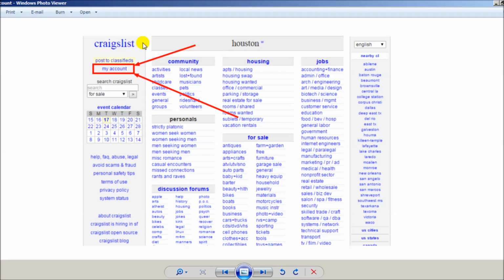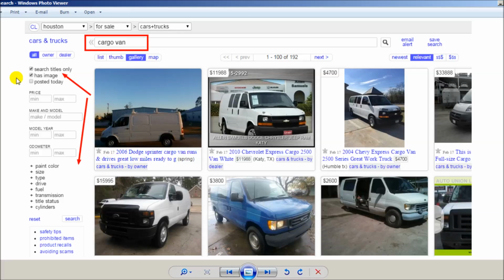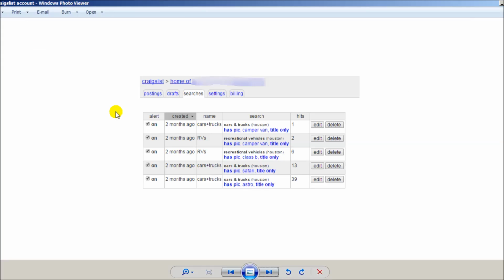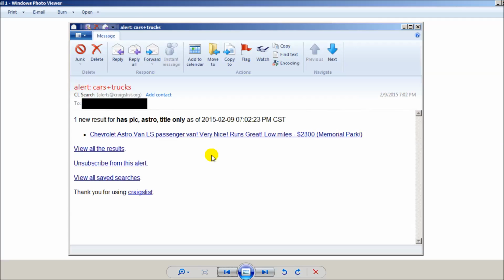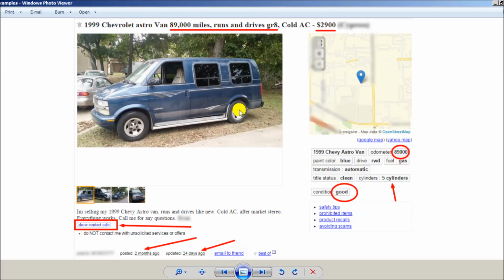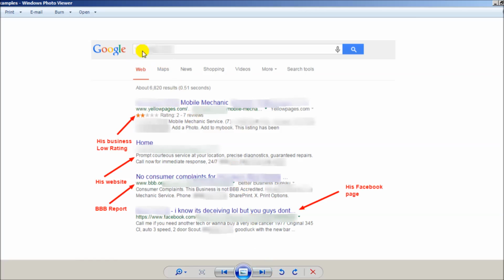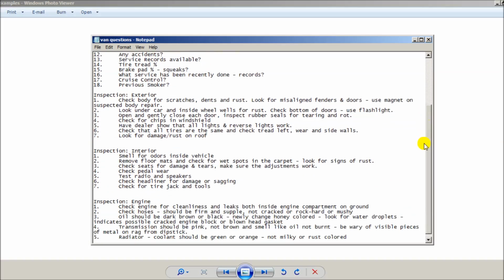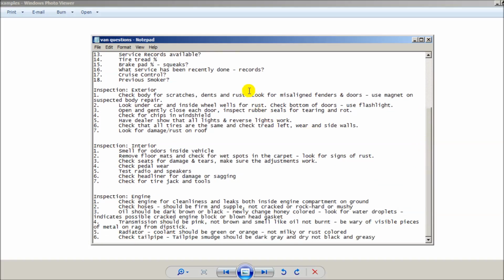Craigslist Van and RV Shopping Tips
Looking for a van or RV on Craigslist can be frustrating.  Use these tips to help you efficiently find that special Van or RV you've been longing for.

(3) 100 Watt Renogy Solar Panels
Battery Charger
Shore Power Inlet
Blue Sea Fuse Block
Blue Sea Bus Bar
Solar Charger
Digital Current Display
Fantastic Fan
Endless Breeze Fan
Dometic Fridge

Swivel Seat Plate
Gas One Burner
Kitchen Sink
Bar Sink Drain
Gray Water Drain Hose

Questions to ask when shopping for a Van or RV:
1. How many owners?
2. Name on title?
3. Clear Title?
4. Mileage?
5. Why Selling?
6. How was vehicle acquired?  Auction, trade-in?
7. Vehicle Condition? Paint, body, engine, interior?
8. Dents or Rust?
9. Any Leaks?
10. Is Transition Shift smooth?
11. Which oil has been used?
12. Any accidents?
13. Service Records available?
14. Tire tread %
15. Brake pad % - squeaks?
16. What service has been recently done - records?
17. Cruise Control?
18. Previous Smoker?

Pre-Purchase Inspection Check-List:
Exterior -
1. Check body for scratches, dents and rust. Look for misaligned fenders & doors - use magnet on suspected body repair.
2. Look under car and inside wheel wells for rust. Check bottom of doors - use flashlight.
3. Open and gently close each door, inspect rubber seals for tearing and rot.
4. Check for chips in windshield
5. Have dealer/owner show that all lights & reverse lights work.
6. Check that all tires are the same and check tread left, wear and side walls.
7. Look for damage/rust on roof

Interior -
1. Smell for odors inside vehicle
2. Remove floor mats and check for wet spots in the carpet - look for signs of rust.
3. Check seats for damage & tears, make sure the adjustments work.
4. Check pedal wear
5. Test radio and speakers
6. Check headliner for damage or sagging
7. Check for tire jack and tools

Engine -
1. Check engine for cleanliness and leaks both inside engine compartment on the ground
2. Check hoses - should be firm and supple, not cracked or rock-hard or mushy
3. Oil should be dark brown or black - newly changed oil will be honey colored - look for water droplets - indicates possible cracked engine block or blown head gasket
4. Transmission should be pink, not brown and smell like oil not burnt - be wary of visible pieces of metal on rag from dipstick.
5. Radiator - coolant should be green or orange - not milky or rust colored
6. Check tailpipe - Tailpipe smudge should be dark gray and dry not black and greasy